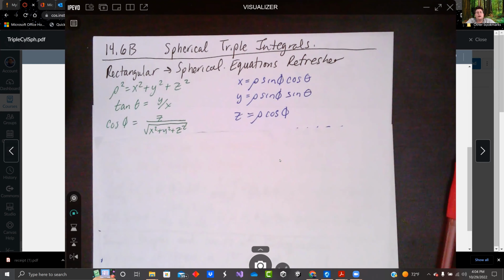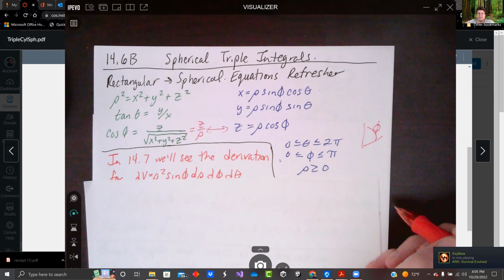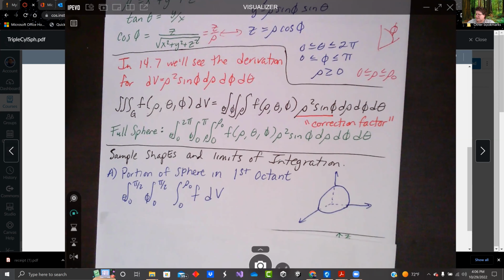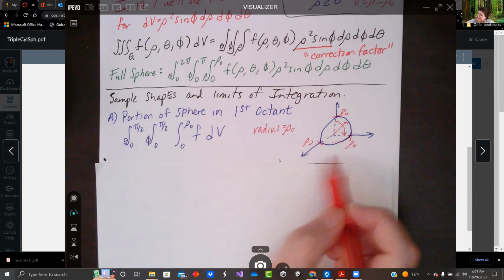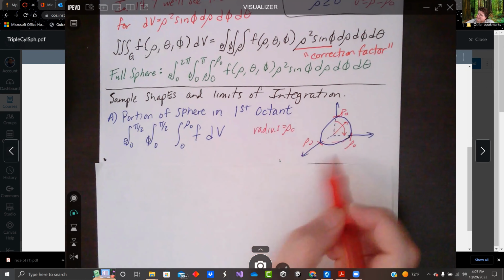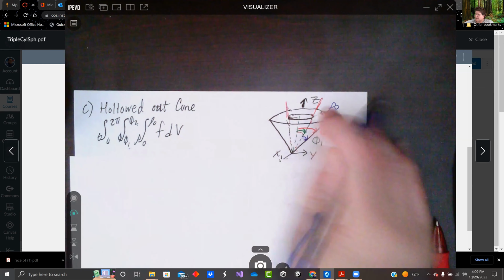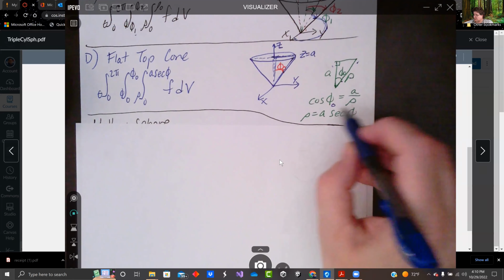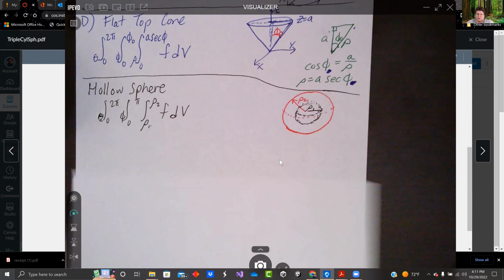M067 Calc 3 Fall 2022 Sect 14.6B Triple Integrals in Spherical Coordinates